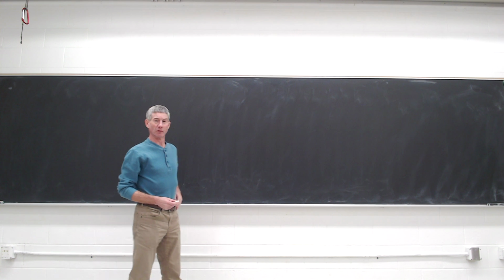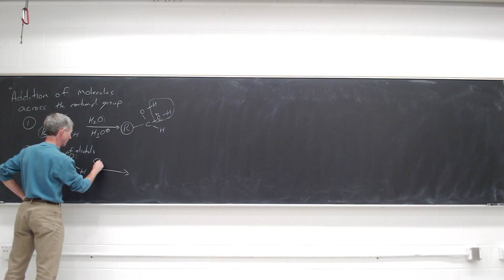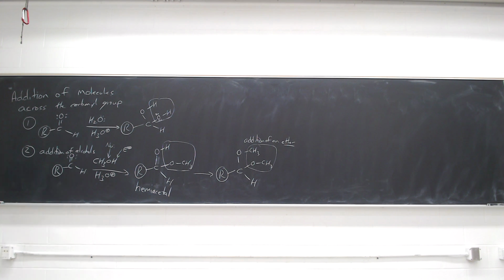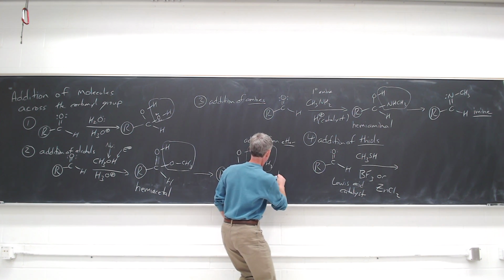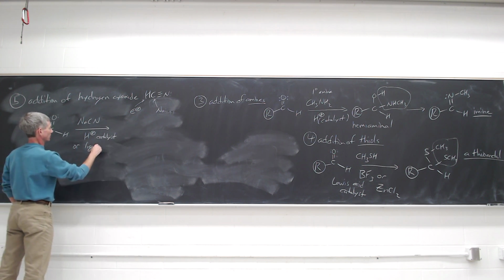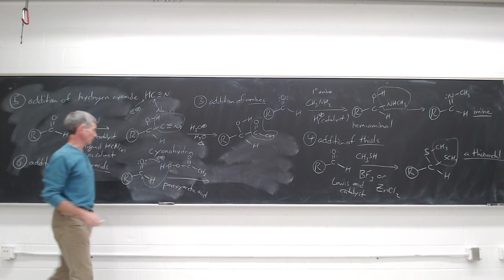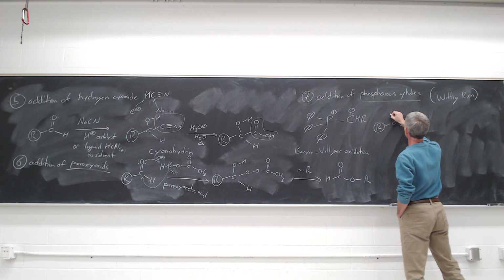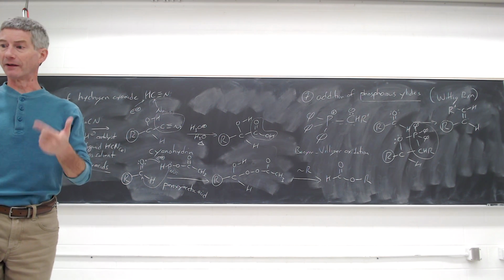Summary of nucleophilic addition reactions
This video summarizes the important new nucleophilic acyl addition reactions that comprise the bulk of chapter 17 including addition of alcohols, thiols, amines, peroxyacids, hydrogen cyanide, and phosphorous ylides across the carbon oxygen double bond of aldehydes and ketones.